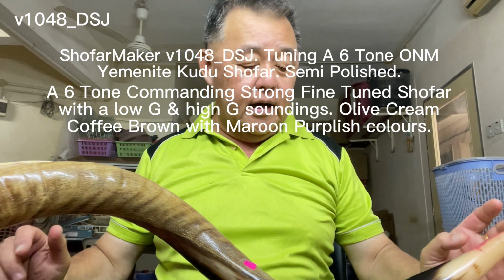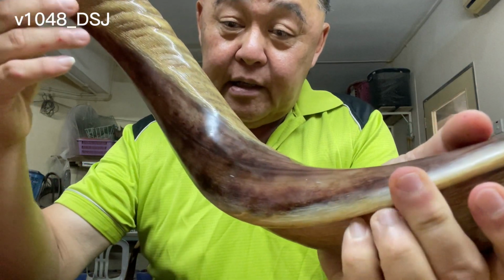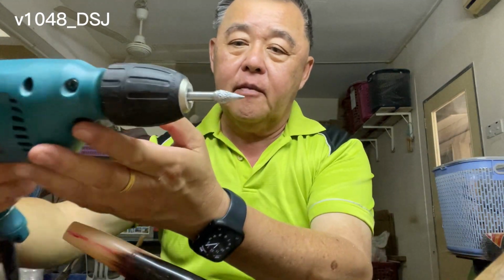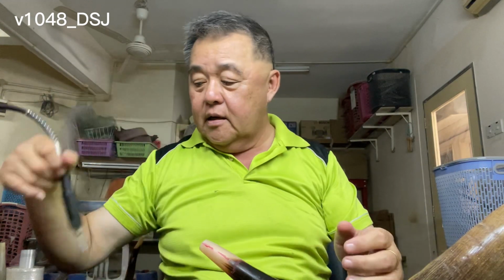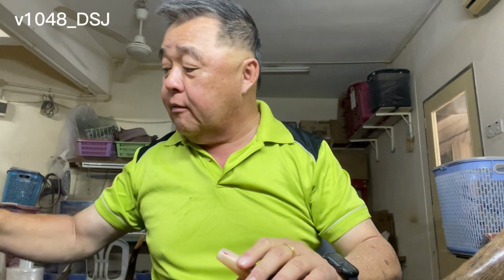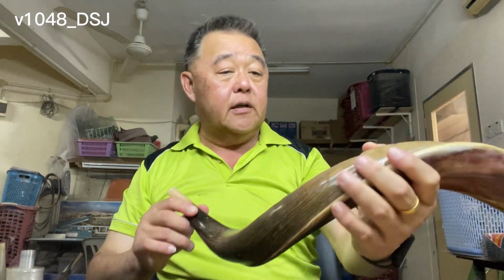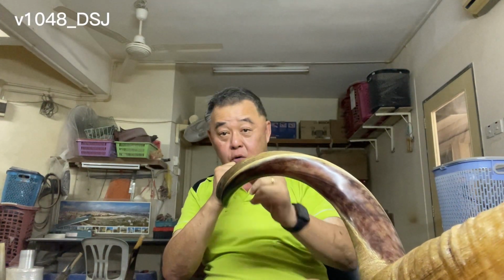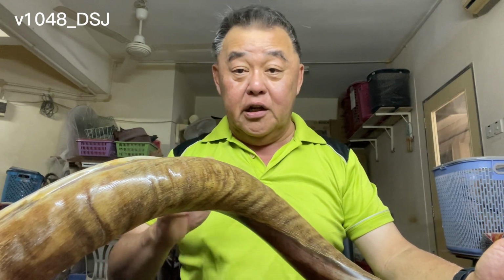SOLD •ShofarMaker v1048_DSJ. TUNING A 6 Tone ONM Yemenite Kudu Shofar. Semi Polished.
A 6 Tone Commanding Strong Fine Tuned Shofar with a low G & high G soundings.
A Semi Polished shofar with one side maintained natural with it grooves, knuckles and battle scars to showcase  the Kudu Horn cleaned out and in its textured natural state.
Olive Cream with Coffee Brown & Maroon Purplish colours.
Ybu.